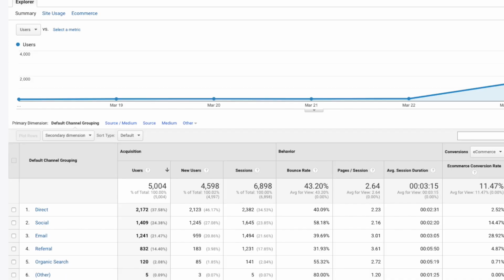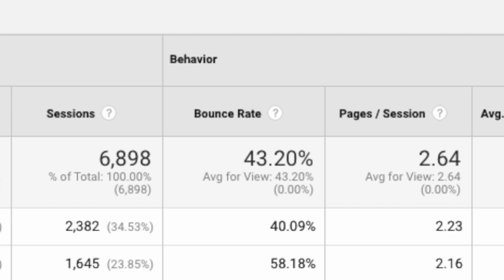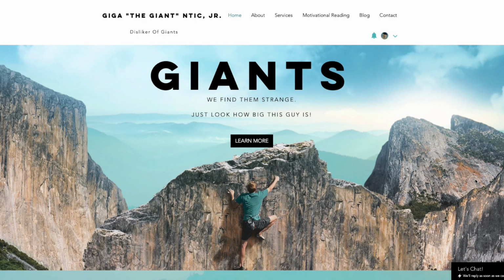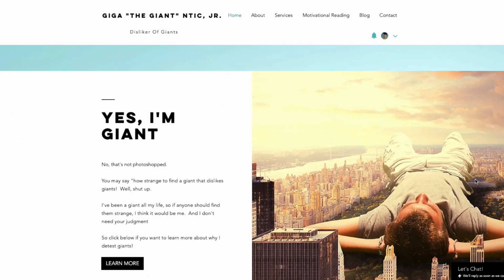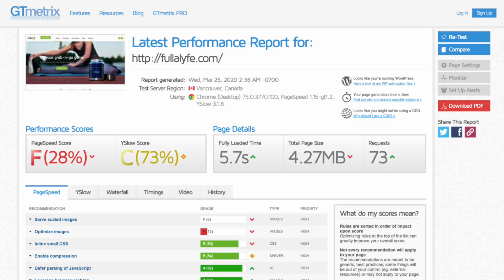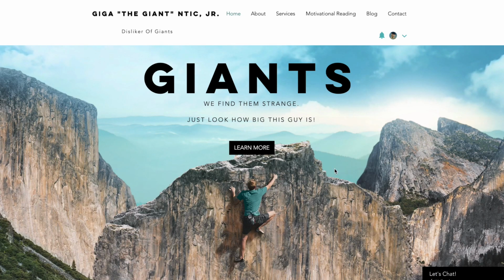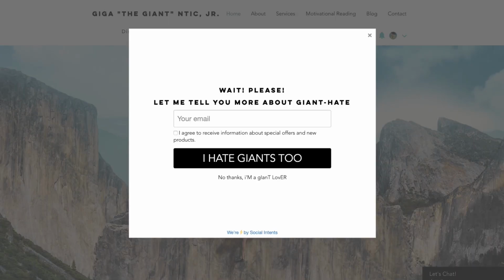5 Ways To Decrease Your Bounce Rate & Make More Sales In 2020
Have you noticed a high bounce rate on your website?  No idea what a bounce rate is?  Just looking to improve movement through the site?  This video is for you!  I'm taking you through 5 different things that you HAVE to look at if you want a stronger bounce rate and an increase in the number of people moving through your funnel.  Check it out!

My amazing website about Giant hate was built with absolutely 0 effort using Wix